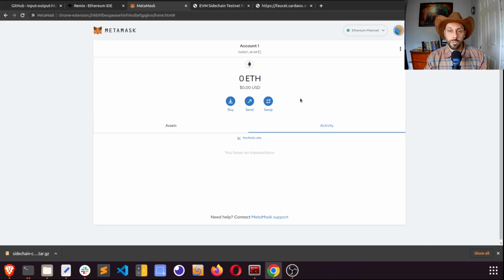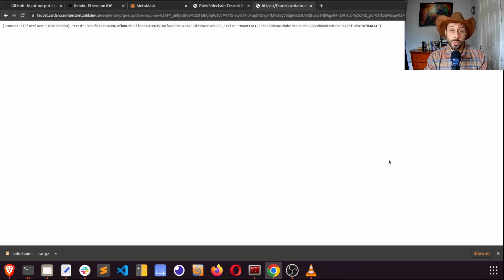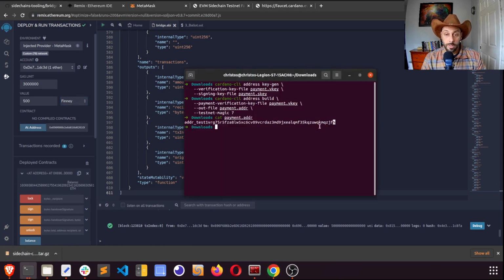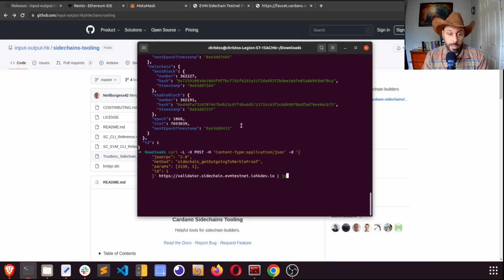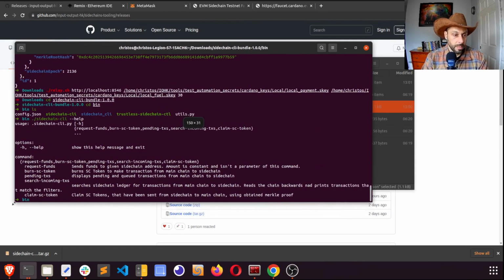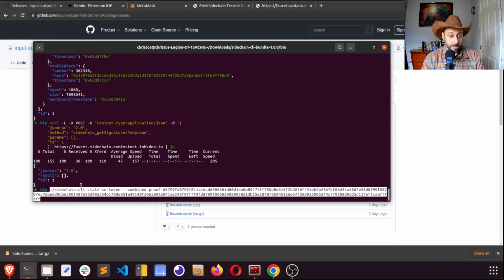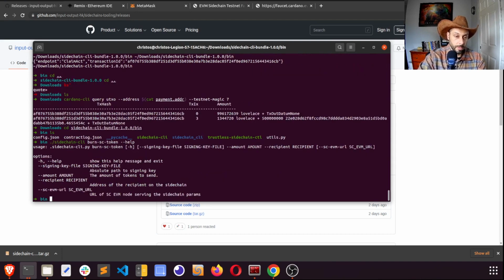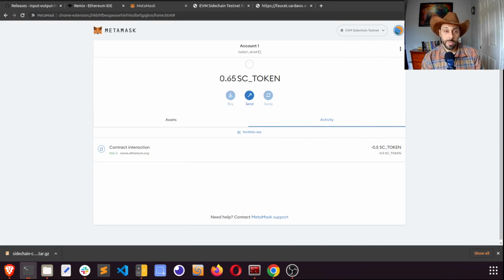Cardano EVM Sidechain Testnet Token transfer tutorial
In this video I describe how to create sidechain (EVM) and mainchain (Cardano) accounts, how to fund them on the IOG released EVM Sidechain Testnet and Cardano Sidechain Testnet respectively, and how to transfer tokens via the bridge both ways (Sidechain to Mainchain and back) - using the publicly available Sidechain toolkit (CLI).